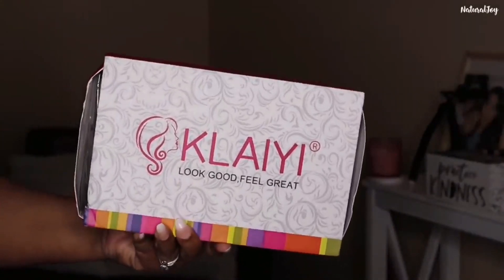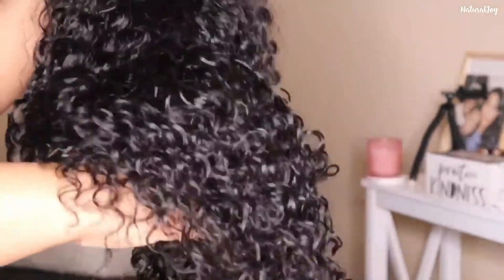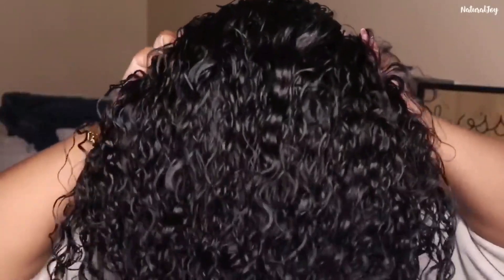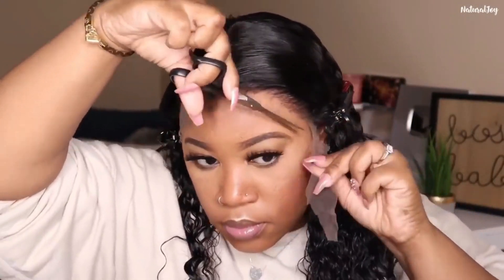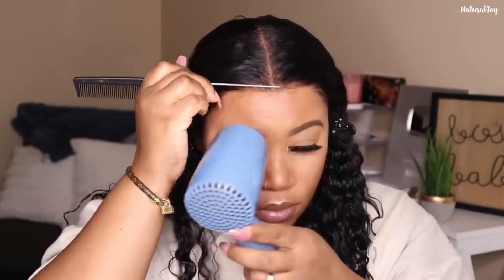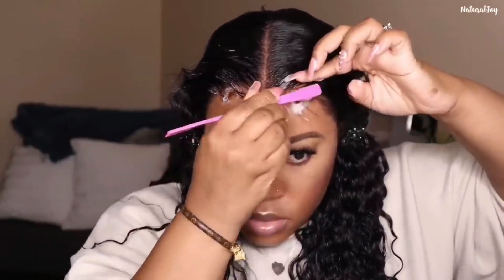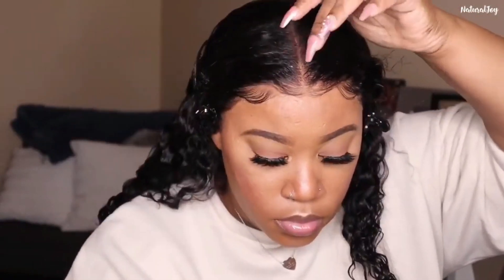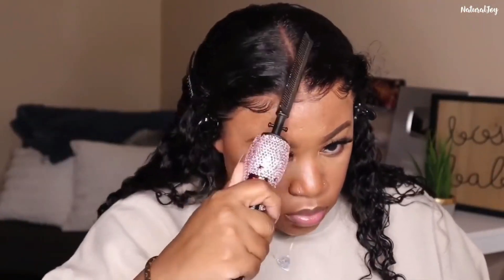No Plucking Needed The Best Texture For Summer _Jerry Curly Lace Frontal Wig Ft Klaiyi Hair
Today's video is about our Jerry Curly lace frontal wig, this is very suitable for summer. I hope you all enjoy the video.

Use my special code get extra $10 OFF: KlaiyiYTB
Hair Details: Jerry Curly Lace Frontal Wig 22 inches 180%

Amazon Klaiyi Hair Store